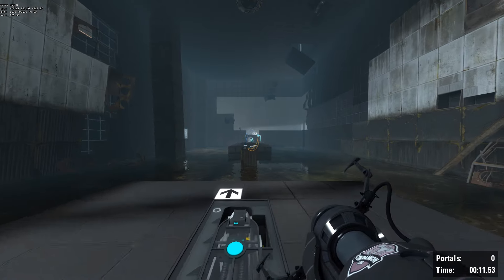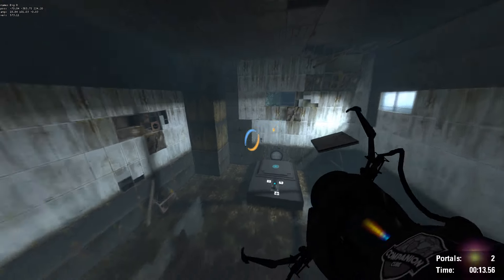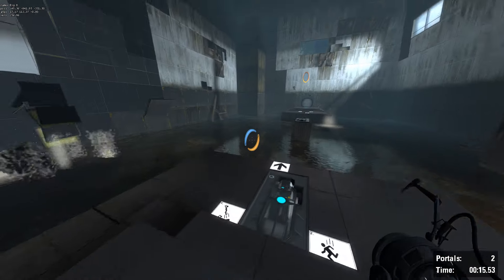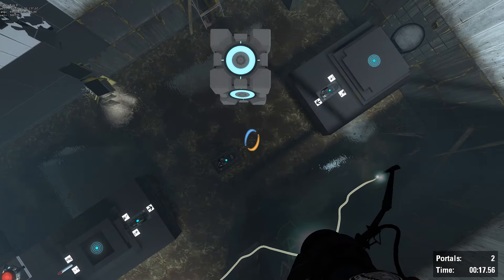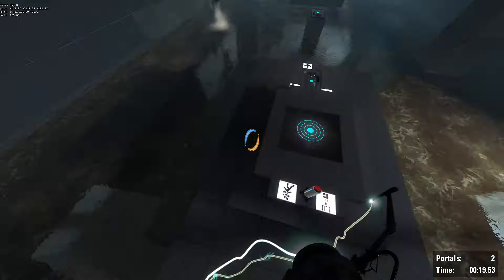Portal 2 - Catapult Intro 31.20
Awful ending but probably won't play this one again until it's my worst map.